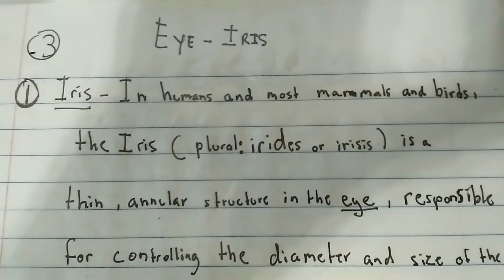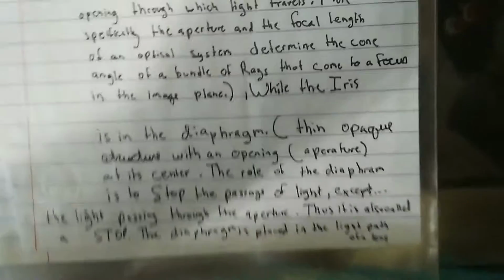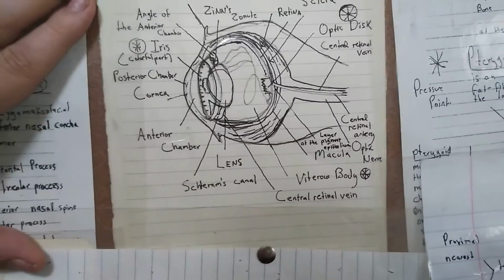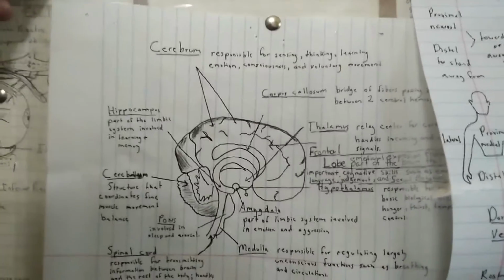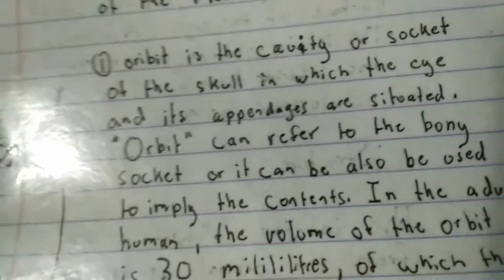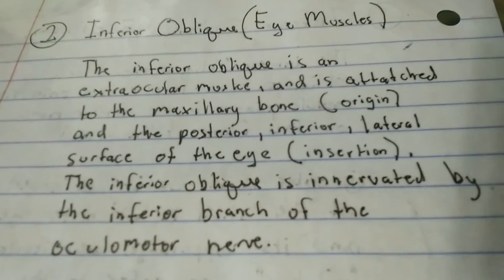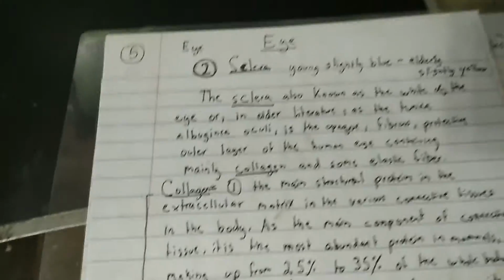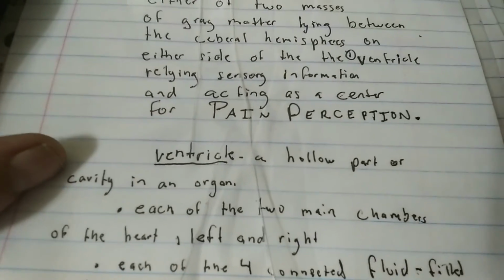The human eye and a couple of schematics